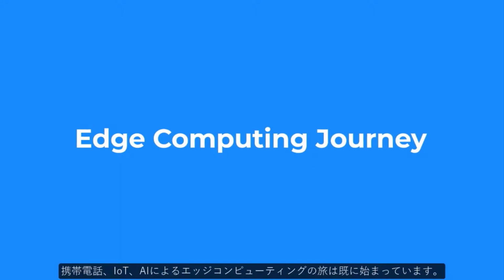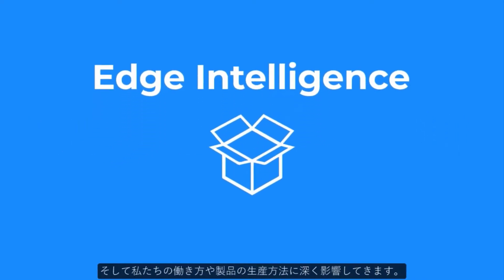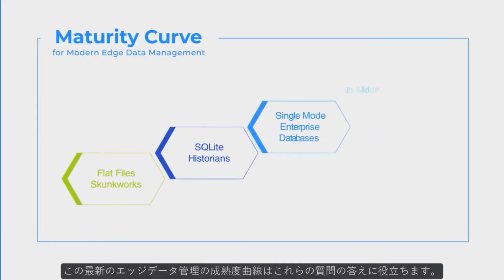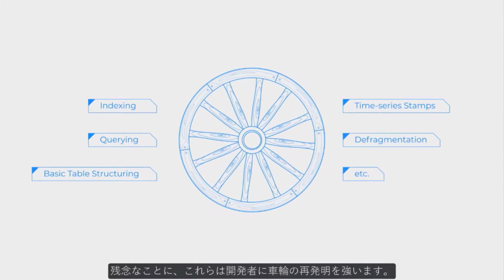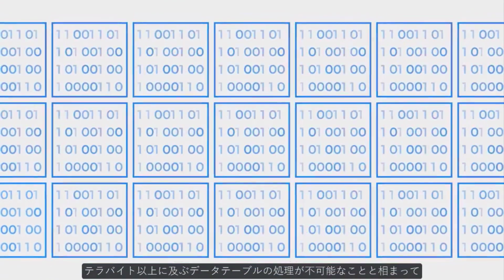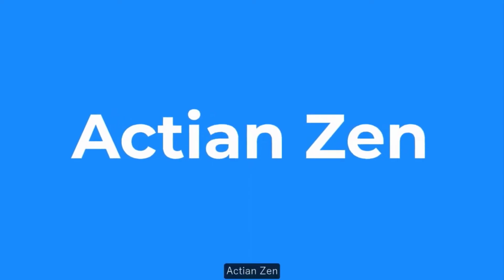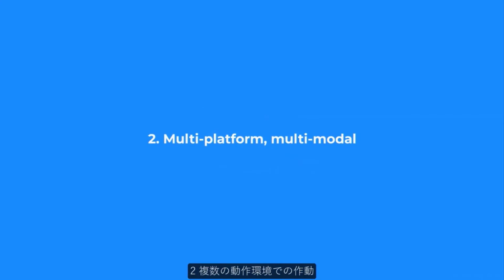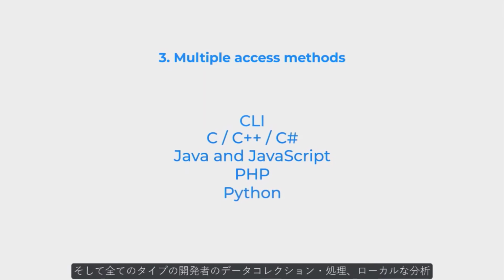Actian Zenによる最新のエッジデータ管理【日本語字幕】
ご覧いただきありがとうございます。
今回の動画では、昨今話題のエッジコンピューティングとActian Zenの関わり合いをご紹介します。

IoT時代が到来し、膨大なデータ量が流通することで、従来のクラウドコンピューティングでデータを集約・処理するだけではなく、利用者に近いエリアのエッジ側でデータを処理する「エッジコンピューティング」に注目が集まっています。

この動画では、最新のエッジデータ管理においてカギとなる要件を挙げると共に、デバイス、ゲートウェイ、複雑な器具、乗り物、その他の装置、また、ゲートウェイやエッジオンプレミスの環境（小売店、遠隔の工場、その他の施設）も同様にサポートするアーキテクチャについて触れ、エッジコンピューティングにActian Zenはどのように対応できるのかという点にフォーカスしてご紹介します。是非最後までご覧ください。